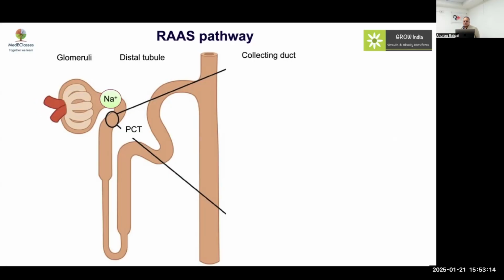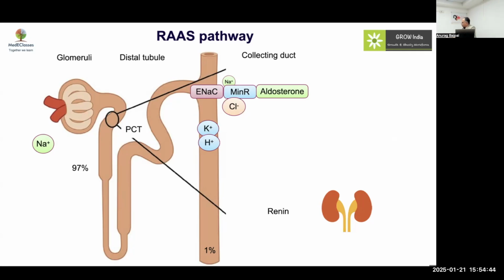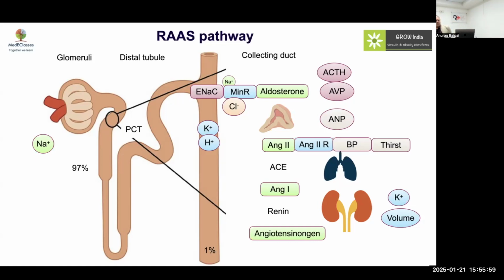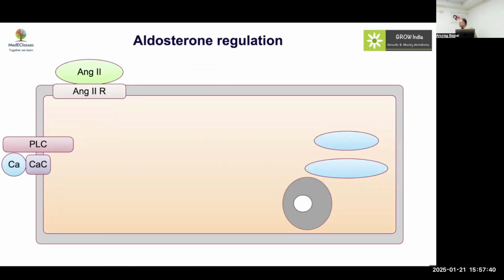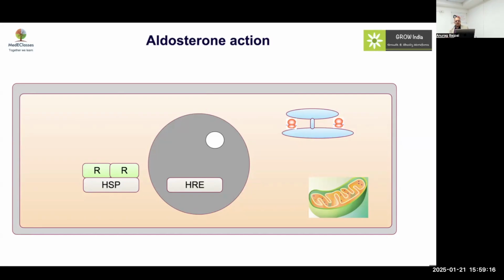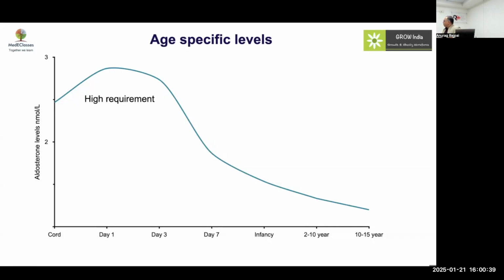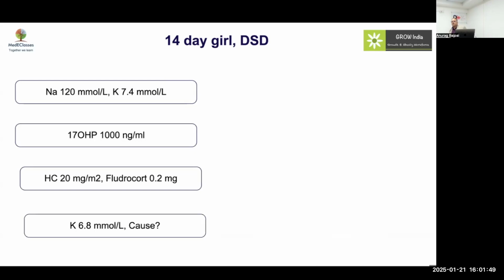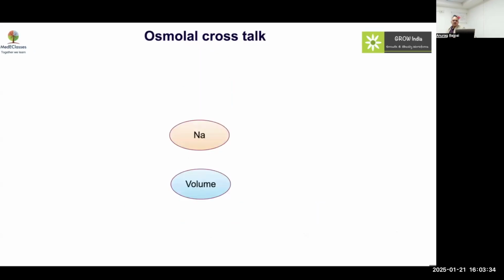MedEClasses Module Renin-Angiotensin-Aldosterone Axis Physiology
Learn about the intricacies of Pediatric Endocrinology. MedEClasses Online Fellowship in Pediatric Endocrinology. Endocrinology Mobile Application - Pediatric Endocrinology at your fingertips about the intricacies of the endocrine system and cortisol function in this comprehensive lecture. Dr. Anurag Bajpai explores the relationship between adrenal glands and serum cortisol levels, providing valuable insights into hormonal imbalance. MedEClasses Online Fellowship in Pediatric Endocrinology.
Learn about the intricacies of the endocrine system and cortisol function in this comprehensive lecture. Dr. Anurag Bajpai explores the relationship between adrenal glands and serum cortisol levels, providing valuable insights into hormonal imbalance. MedEClasses Online Fellowship in Pediatric Endocrinology.